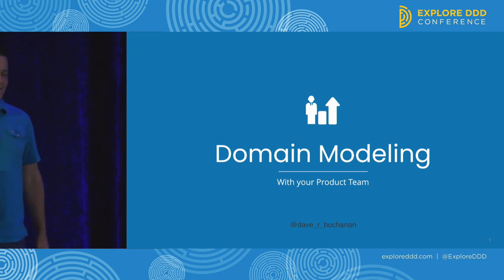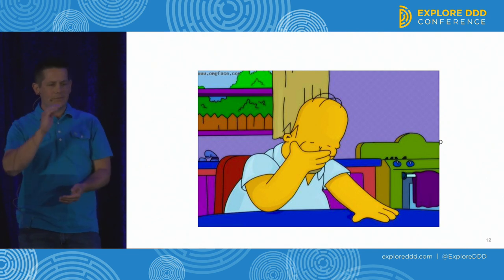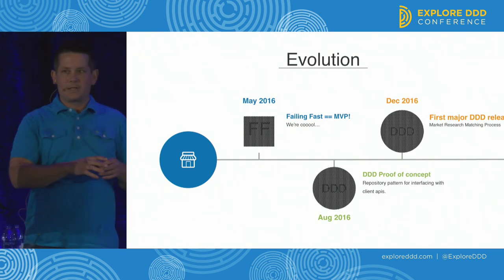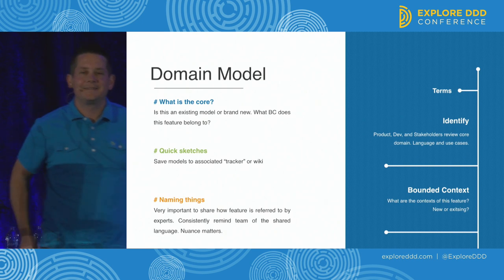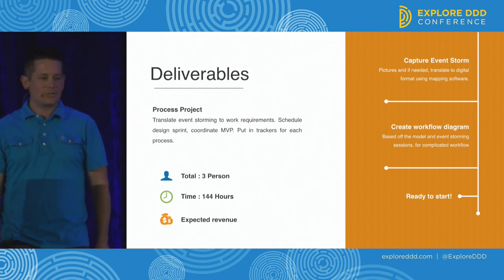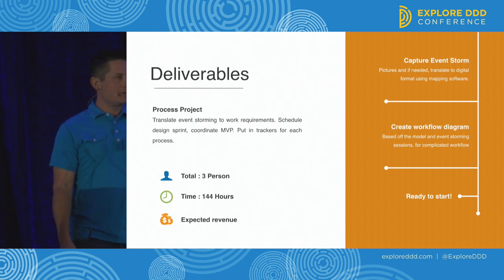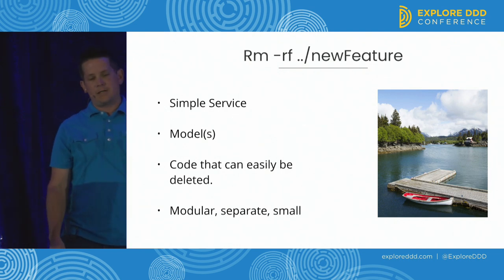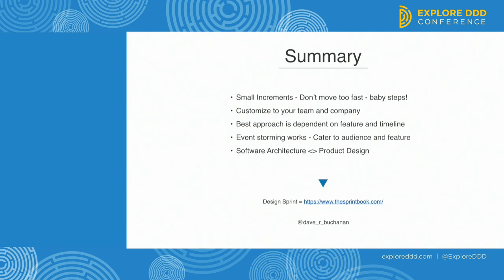Dave Buchanan - Talk Session: Domain Modeling with Your Product Team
Explore DDD 2019 - Denver, Sept. 16-20

There's a lot of crossover between Product Design and Domain Modeling. However, there are critical pieces missing when the Product controls the "design" of a new feature.

This talk walked the audience through how the InboxDollars Dev and Product teams have worked to bridge the main gaps. Such as agreeing on core domain concepts, adjusting "design week" sprints to incorporate DDD, and replacing user stories with event storming.

The main theme is to show how they are building the product with software design being a main consideration.

About Dave Buchanan

It all started with summer school and a Texas Instruments computer in 1984! Since then Dave has 19 professional years of experience in web development, architecture, management, and mentoring others. His expertise is in integrating new technologies, leveraging open source for the enterprise, and team building. Dave has presented in the past at ExploreDDD 2018, MadisionPHP 2016, OpenWest 2016, MinneBar 2016, and WordCampMSP in 2014 and 2013.